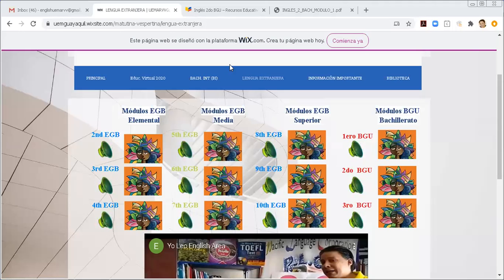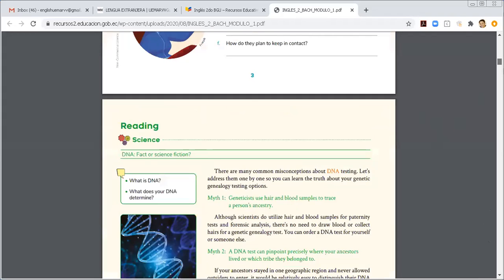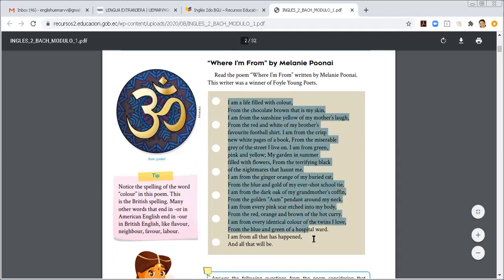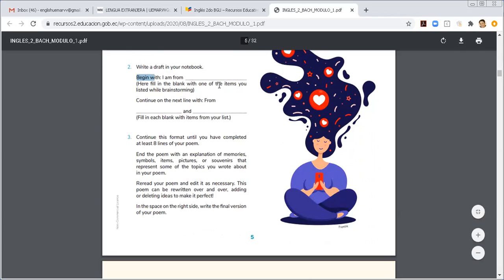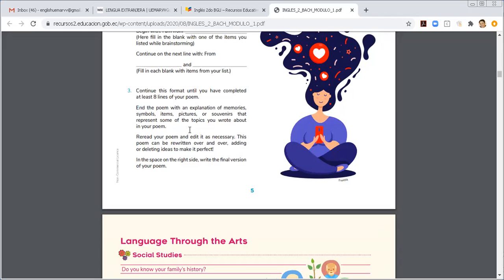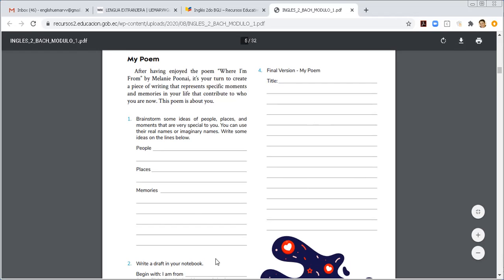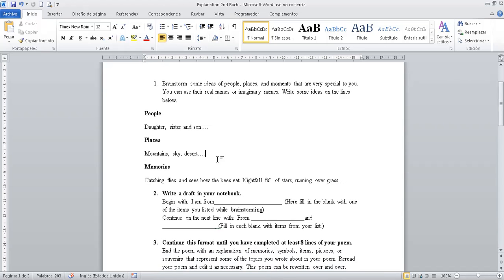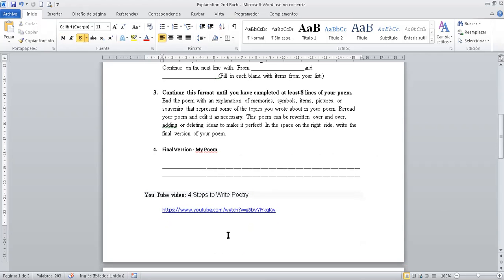2nd Bach Week 15